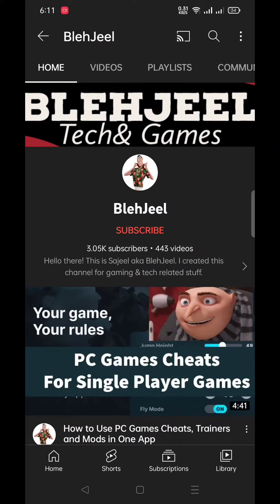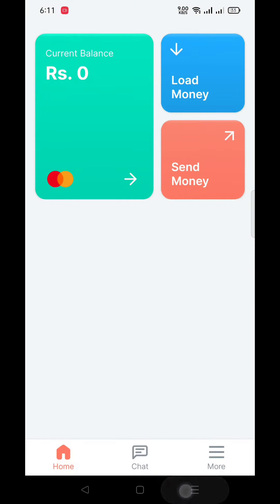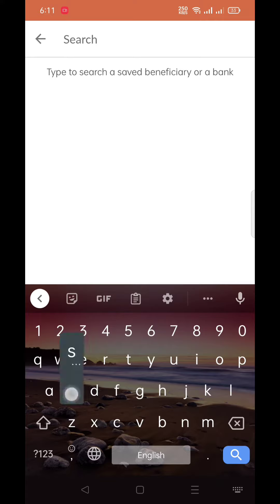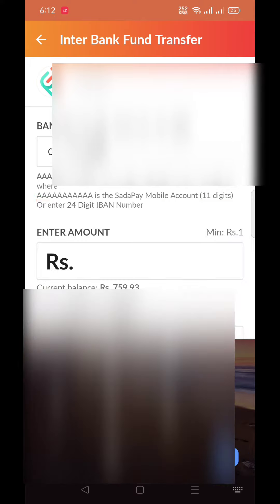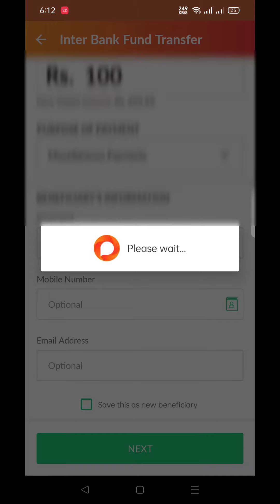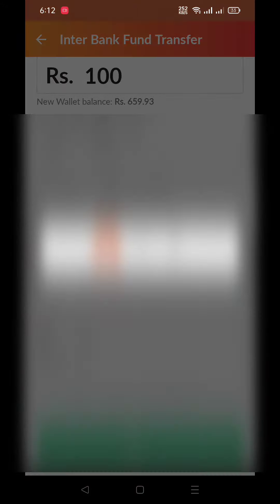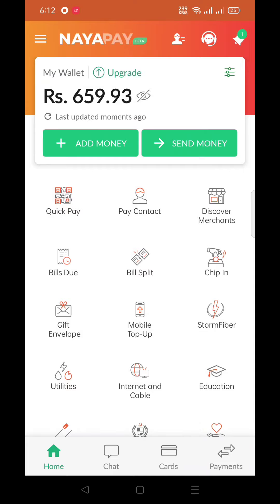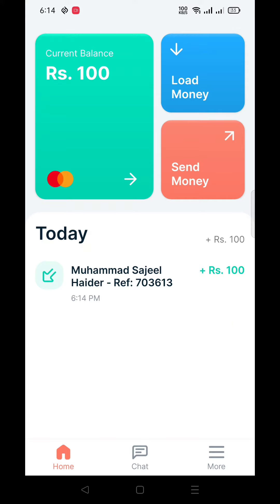How to Send Money from NayaPay to SadaPay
This tutorial guides you to send money from NayaPay to SadaPay with step by step method.

sadapay vs nayapay
how to get nayapay
nayapay vs sadapay
nayapay
nayapay pakistan
nayapay app
how to get nayapay card
how to add money in nayapay to sadapay
how to deposit money in nayapay
how to deposit money in nayapay account
nayapay card,sadapay
how to receive payment in nayapay
sadapay or nayapay
nayapay account
nayapay debit card
sadapay pakistan
nayapay app link
how to send money from nayapay app to easypaisa